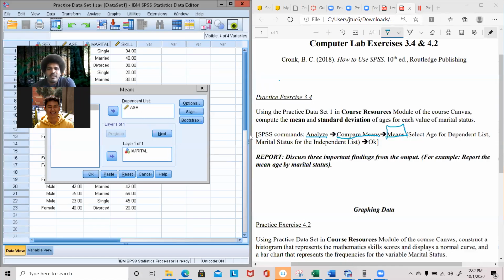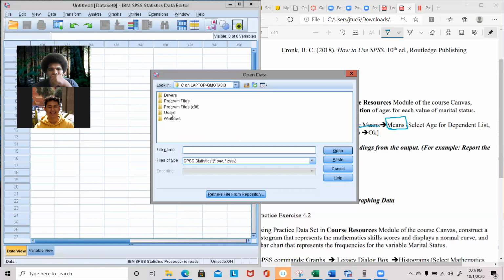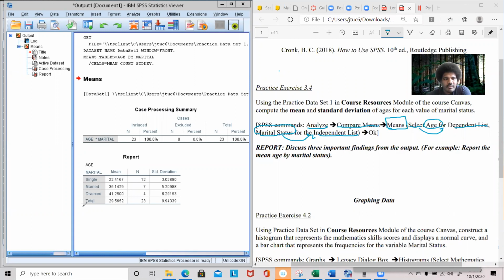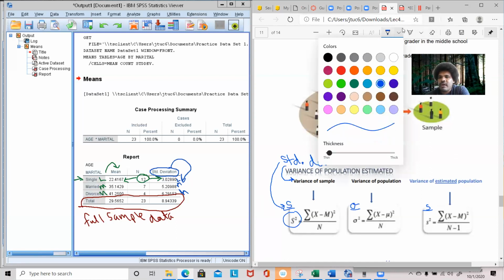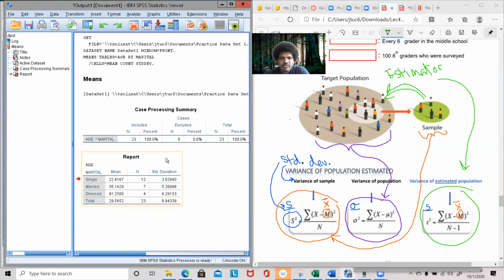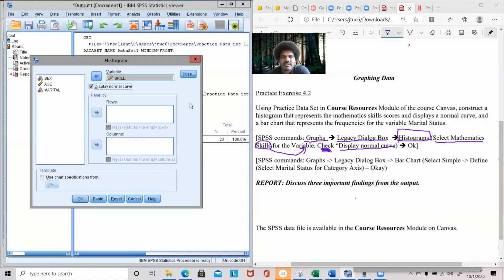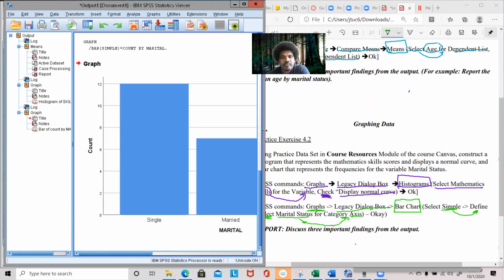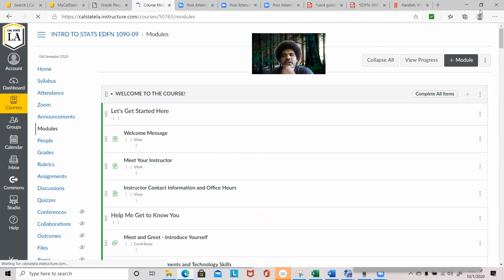SPSS Comparing Means, Histograms, and Bar Graphs